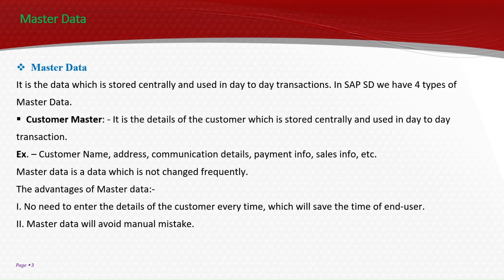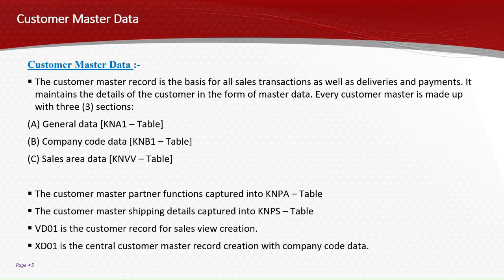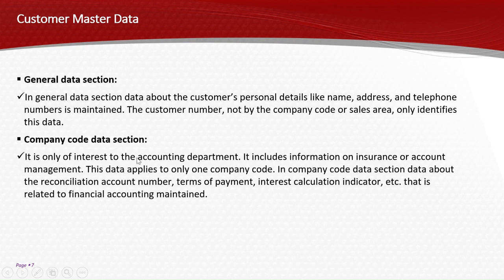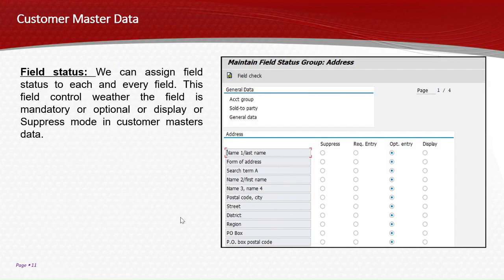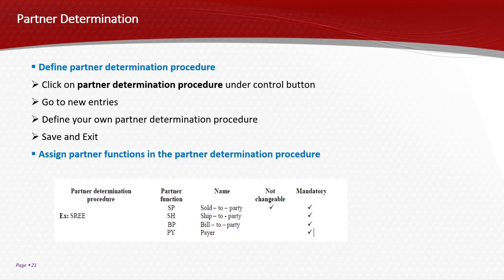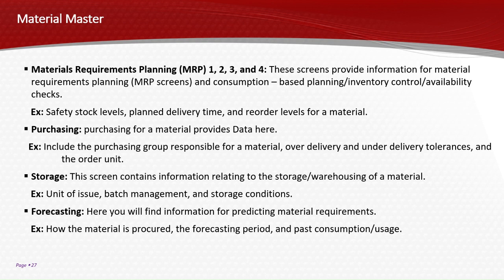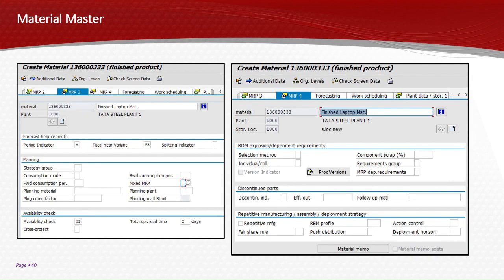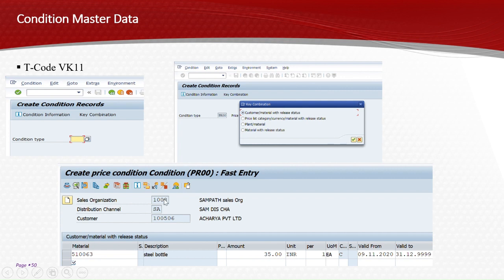SAP SD Master Data | Detailed Explanation | Domain Part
Points Convered:
What is master data
SAP SD master data:
1.Customer master data
2.Material master data
3.Customer-Material info record
4.Condition record
Detailed explanation  of each master data